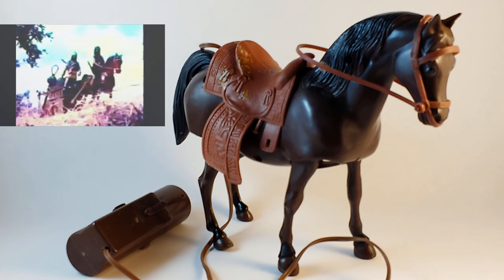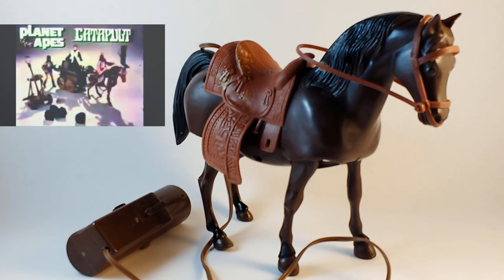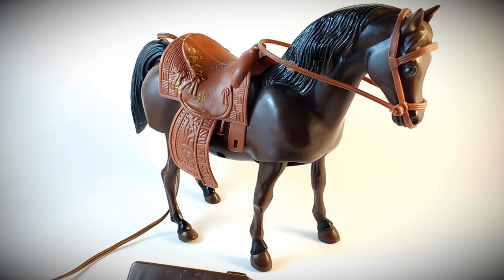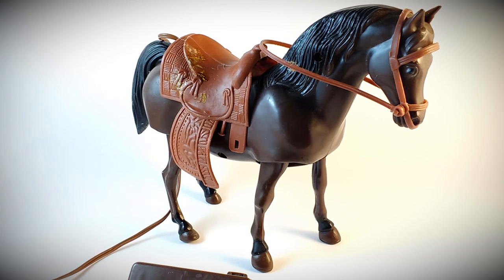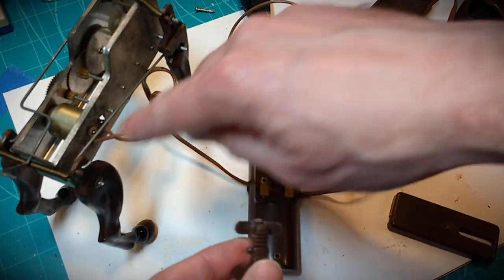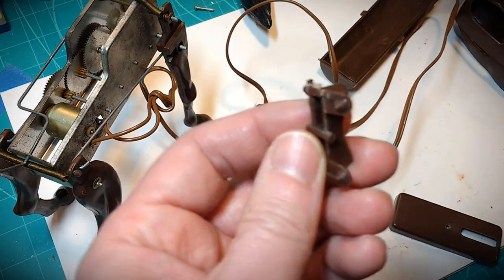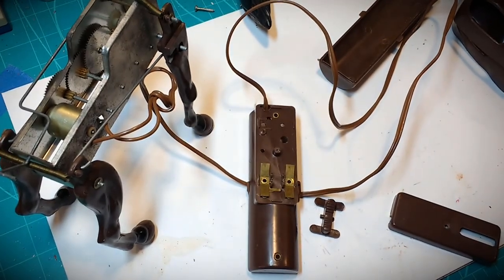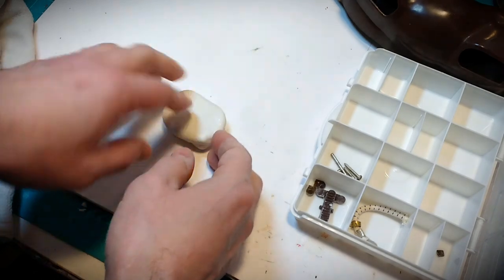Mego Planet of the Apes Action Stallion Repair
Taking apart a 1975 Mego Action Stallion to track down why it's not working anymore, and then getting it back on track!

This 'remote controlled' battery operated horse is part of the Mego Planet of the Apes line of figures and play sets.  It has some basic looking mechanics, but a key piece in the design is broken.  See how to make a duplicate and repair the horse.